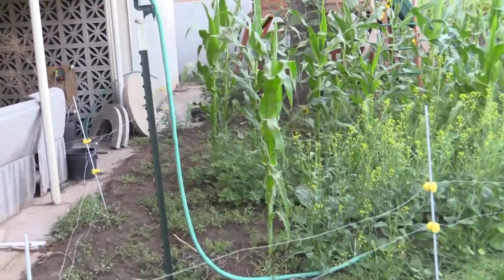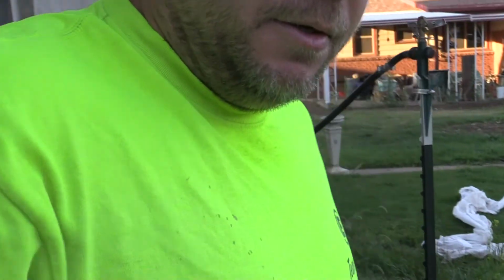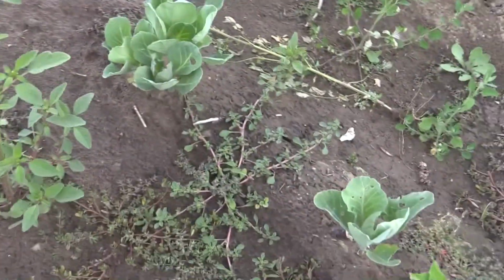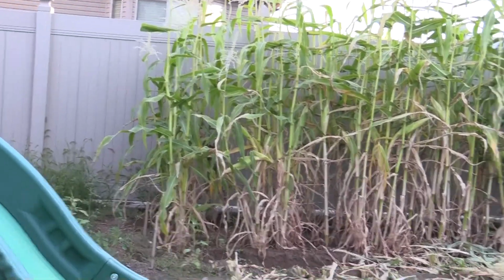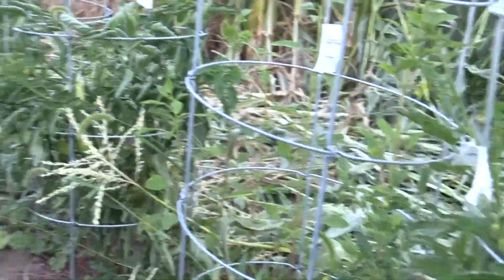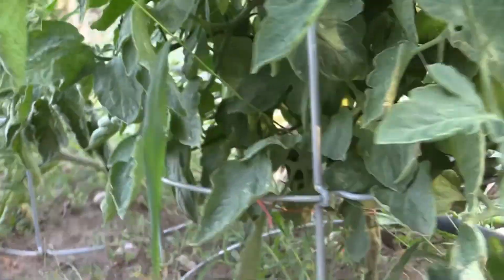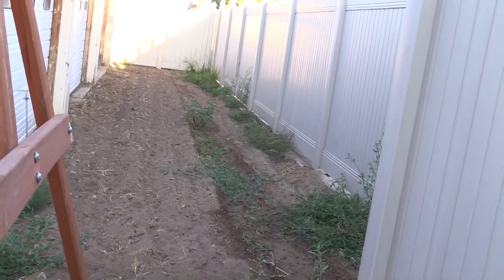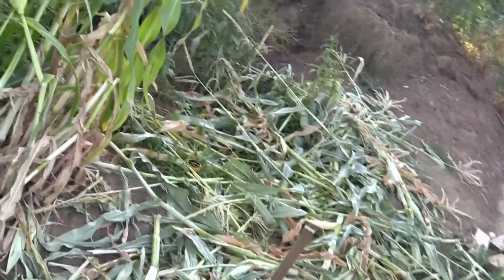Our half acre homestead ep.8 | garden update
Garden update